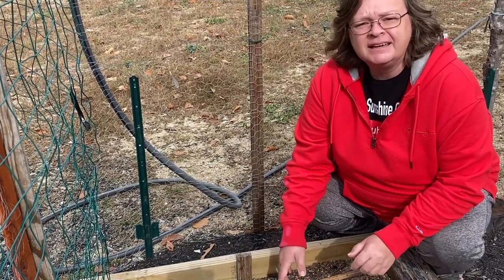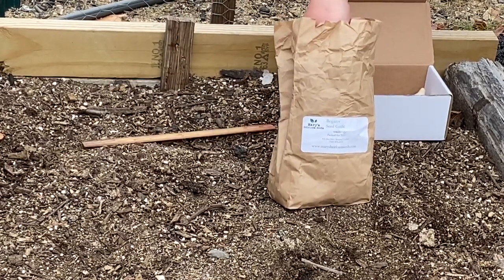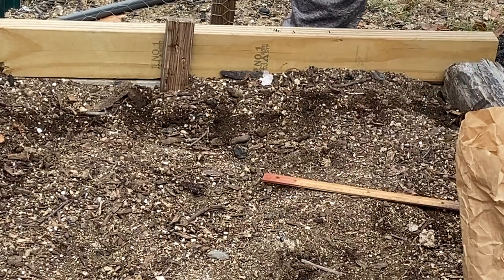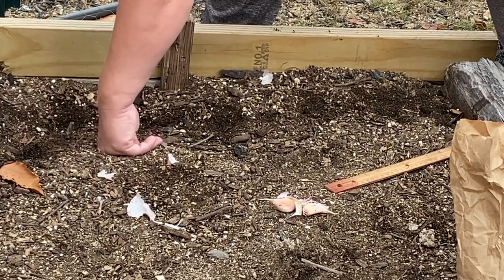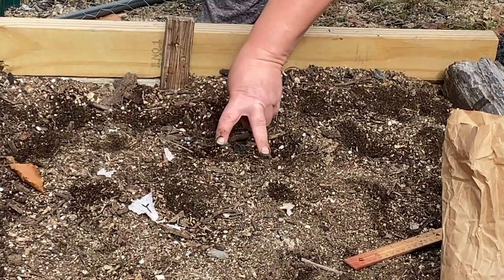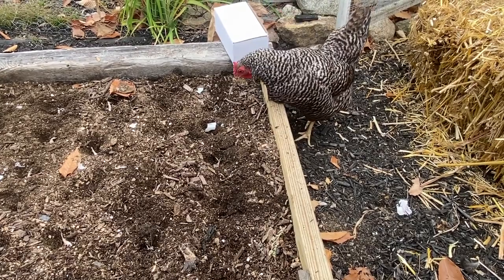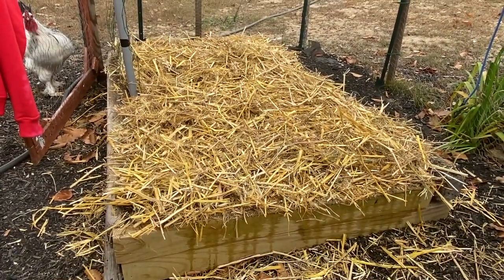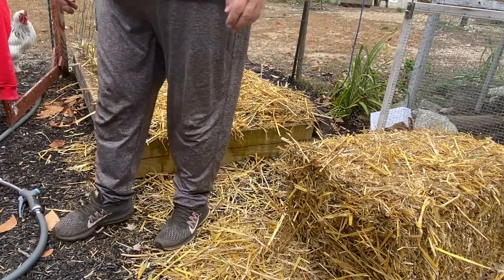Planting my Fall Garlic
Time for the Hardneck Garlic to go in to our off grid raised garden bed! I'm excited, because I've never grown garlic and have always wanted to try it.Thought I would try planting garlic in the fall. Every year I push myself a little more to do something out of my comfort zone or realm. Here I am doing it again...why worry right? If it doesn't work i can always try again next year. Another step for homesteading and gardening in maine.  Enjoy!